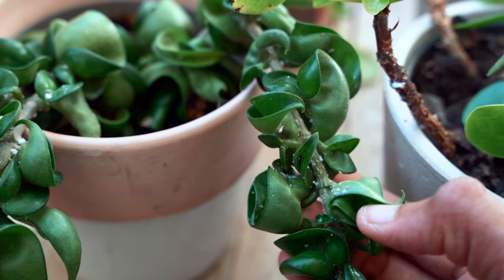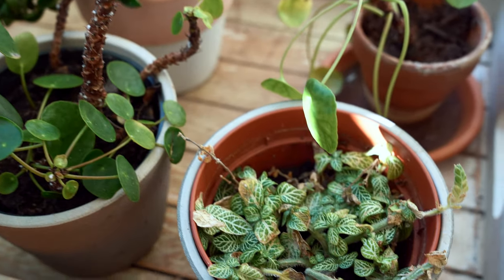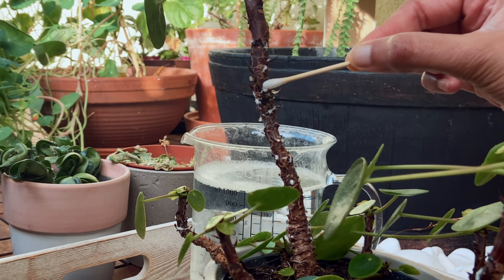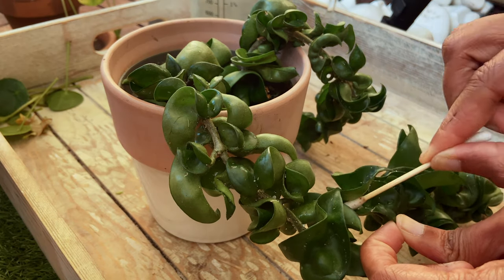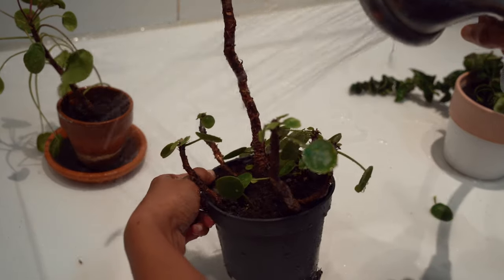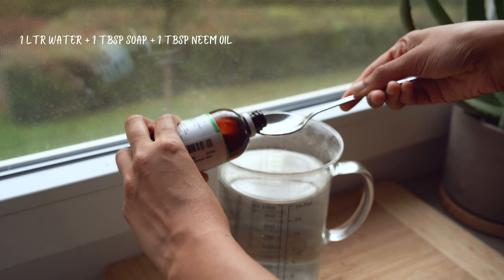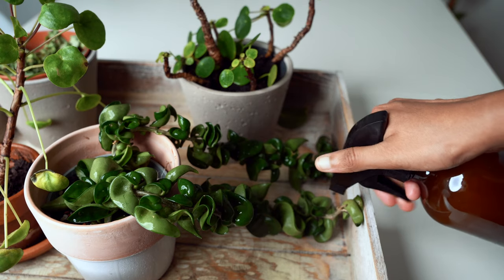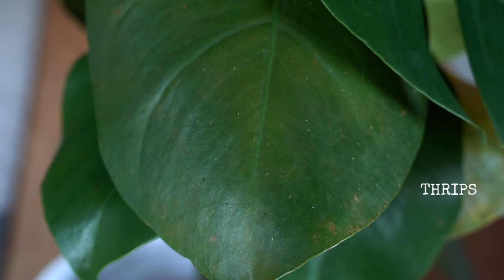3 Steps to Remove Mealy Bugs from Plants | Natural Sustainable Methods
Mealy bugs are these nasty pests that are commonly found on house plants. But they can be removed easily in 3 simple steps. Hope it is useful for you.